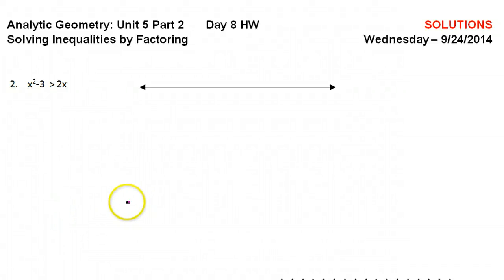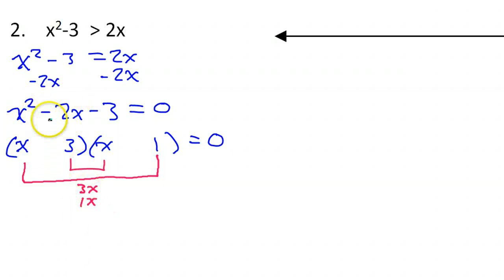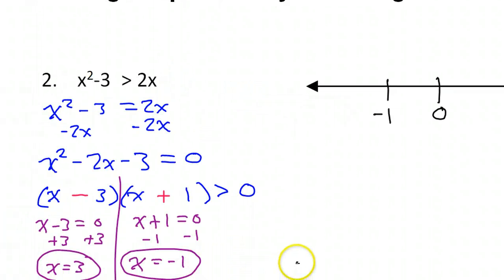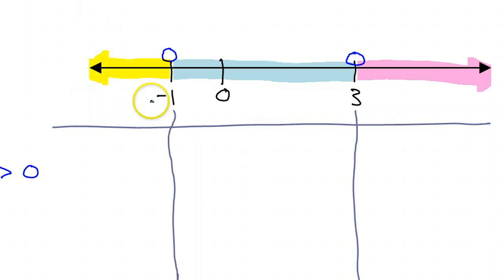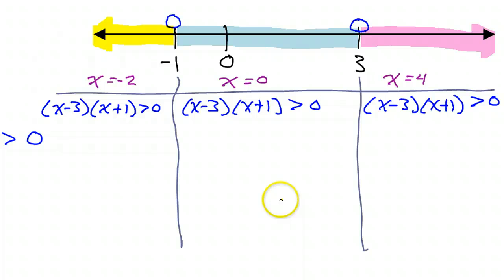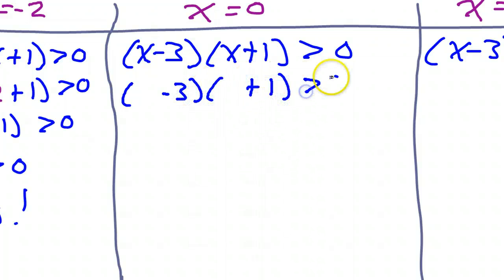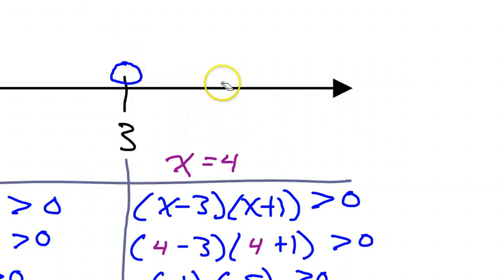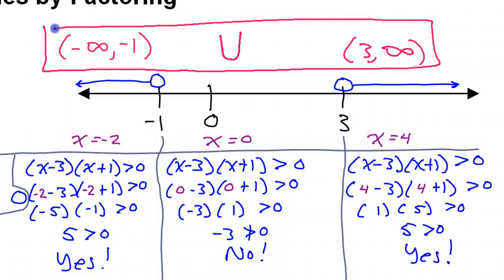Day 8 HW #2 Solving and Graphing Quadratic Inequalities